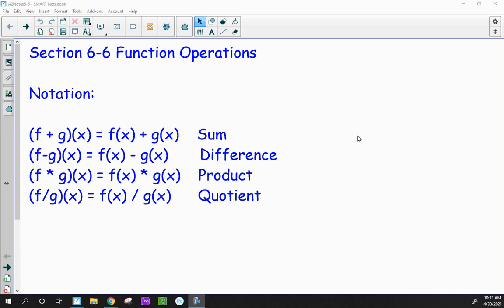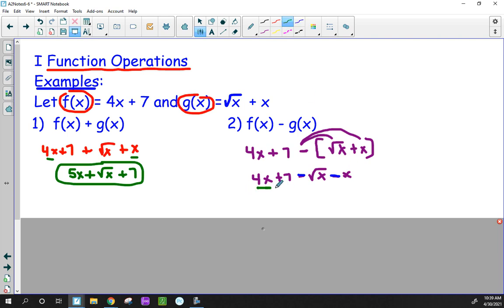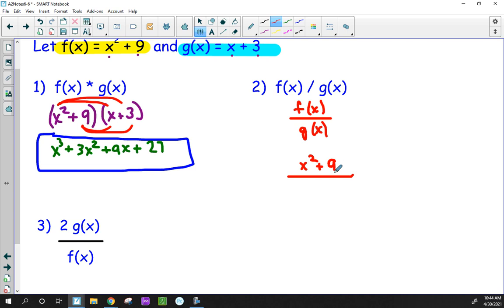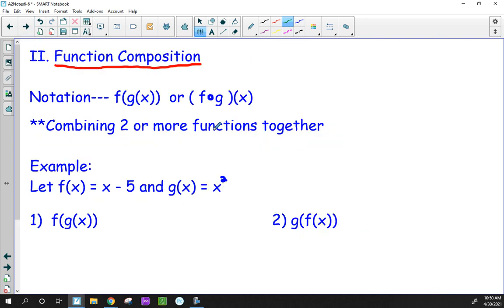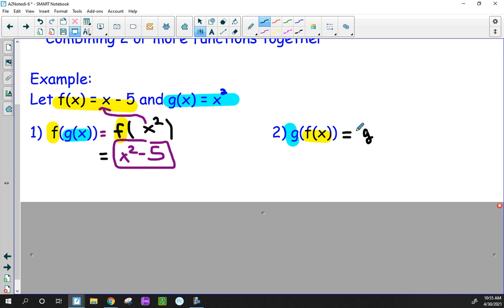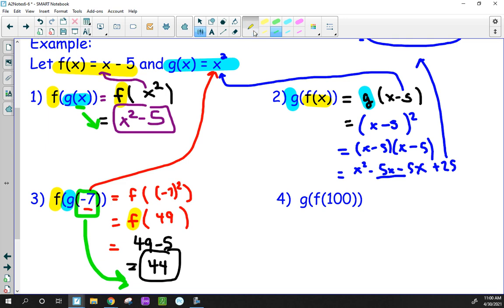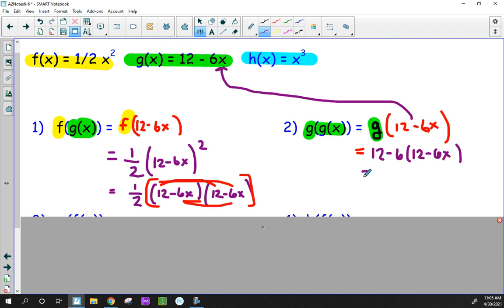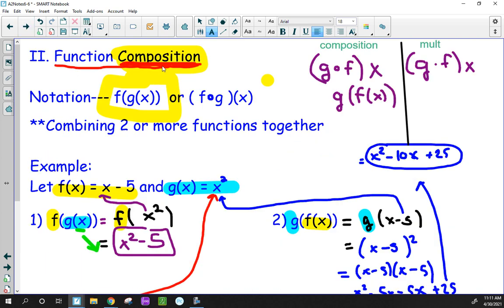HA2 Sec 6 6 NOTES Function Operations and Composition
A2 Notes on Function Operations and Composition